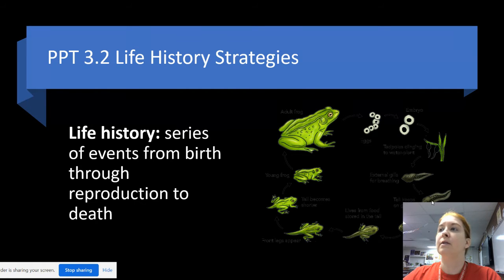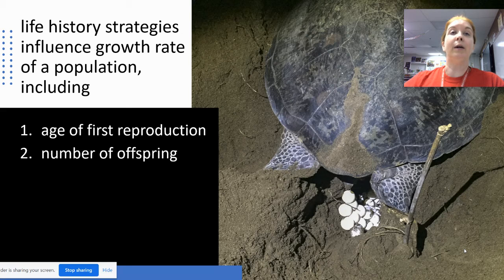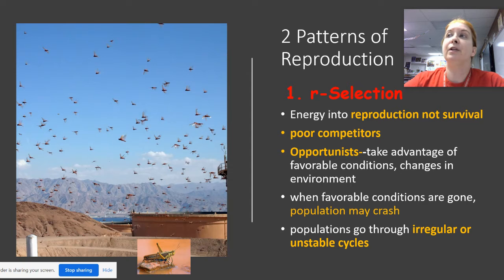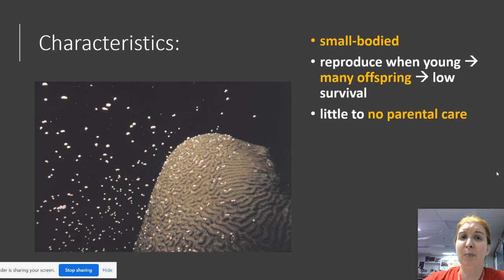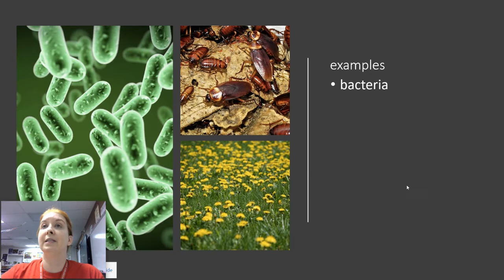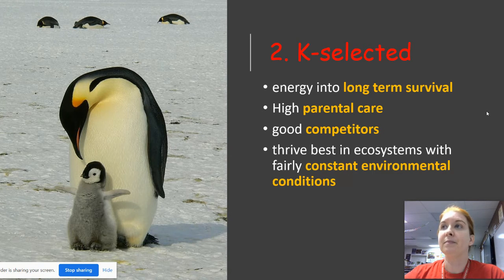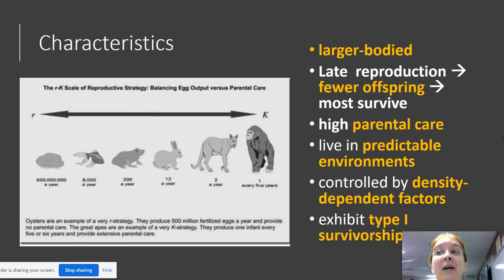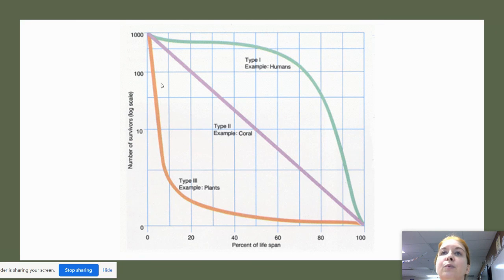APES Unit 3, Section 2 - life history strategies